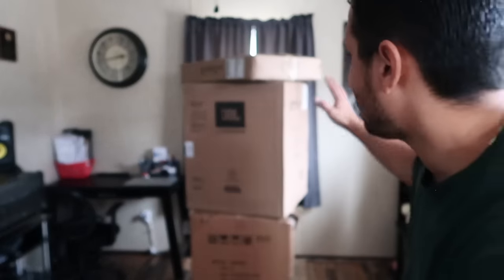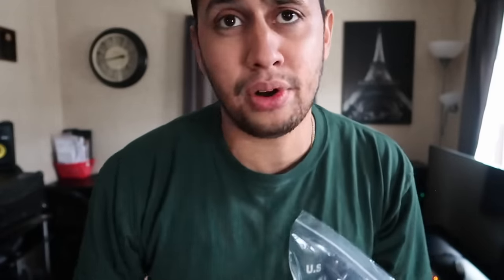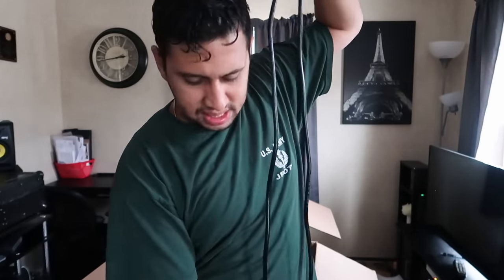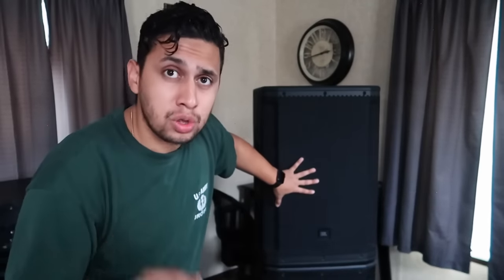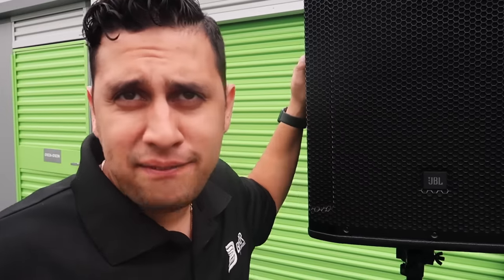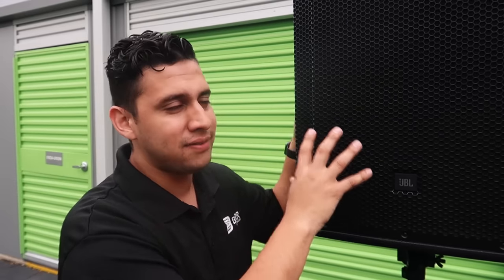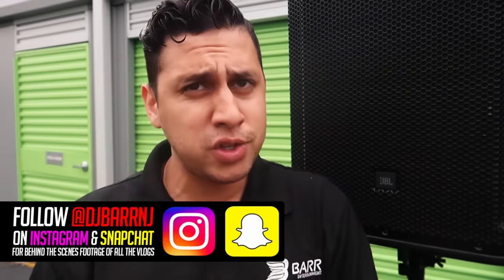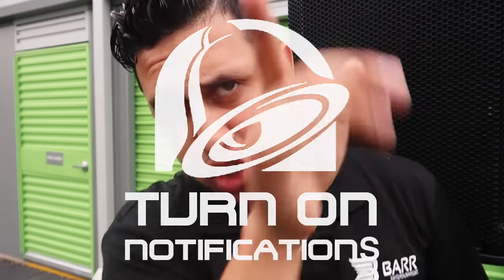JBL SRX 815p Powered Speaker Review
VLOG 266 -  JBL SRX 815p Powered Speaker Review

Speakers
-PVX P 12"
-PVX P 15"
-PVX Sub
-JBL PRX715
-JBL PRX712
-JBL PRX718XFL

SOCIAL MEADIA

Lights
-ADJ Pocket Pro
-ADJ Element Hex
-ADJ Mega 64 Hex
-ADJ Ikon Gobo Projector

Mixers (I Use/ Recommend )
-Pioneer SB (New DJs)
-Pioneer DJ SR (Beginner DJs)
-Pioneer DJ SX2 (Intermediate DJs)
-Pioneer DJ SZ (Pro DJs)
-Pioneer DJM 850 Mixer
-Pioneer CDJ 2000

DJ Tools
-Pioneer Headphones
-ADJ Facade
-ADJ T-Bar Stand
-Microphone Desk Stand
-Speaker Tripod
-AKG Wireless Microphone
-Shure QLXD Wireless Mic
-Shure GLXD Wireless Mic
-Cable Label Maker
-Hosa Cable Tester
-Gaffers Tape
-5FT Table
-Cable Bag

Speakers
-PVX P 12"
-PVX P 15"
-PVX Sub
-Speaker Package
-PV 10 AT Mixer
-JBL PRX715
-JBL PRX712
-JBL PRX718XFL

Cables
-Hosa XLR Pro
-Hosa XLR Edge
-Surge Protector
-Extension Cord
-Cable Labels
- Velcro Ties

VLOG GEAR (w/Purchase Links)

-Canon G7X II
-Canon 70D
-GoPro Hero 5
-GoPro Session

-Tamron 16-300
-Canon 10-18

-DJI Mavic Pro
-DJI Phantom 4
-DJI Phantom 3

-Rode Video Mic Pro
-Joby Gorilla Tripod
-Lexar Memory Card

-Manfrotto Backpack
-Manfrotto Travel Tripod

ABOUT ME:  I was born March 06, 1992 in Nicaragua. I currently live in New Jersey, USA. I am an open-format Club and Mobile DJ. I enjoy making and sharing VLOGs about my life as a pro DJ and my travels around the world. I hope you find my videos entertaining.